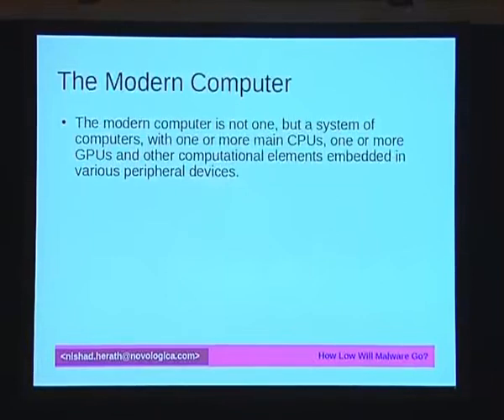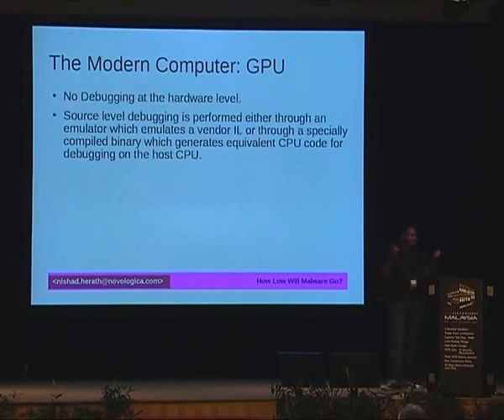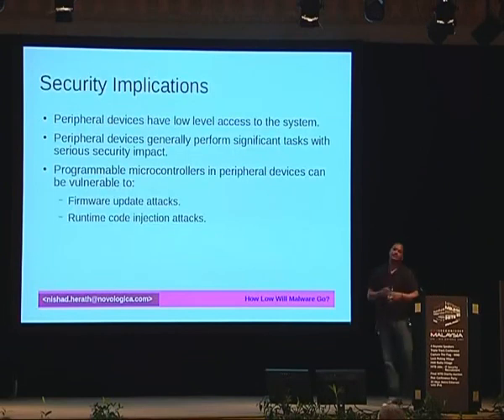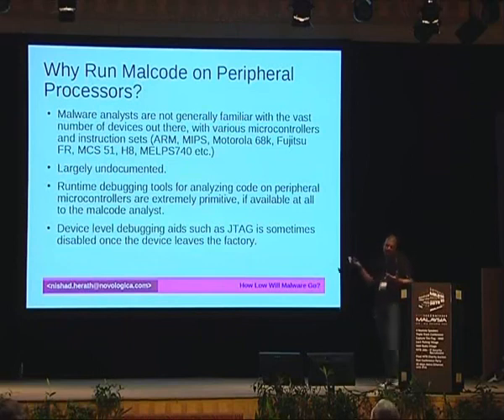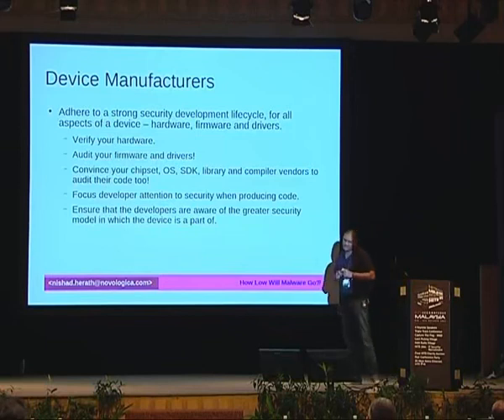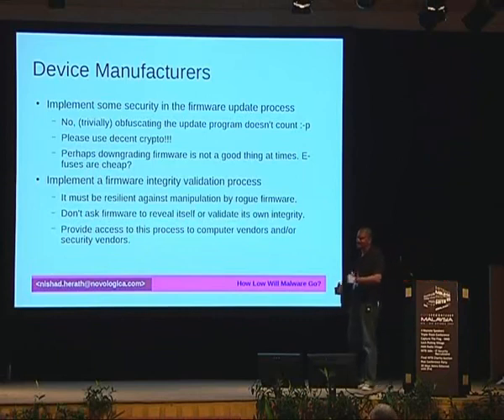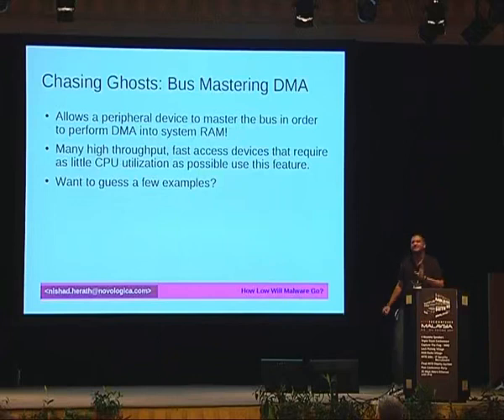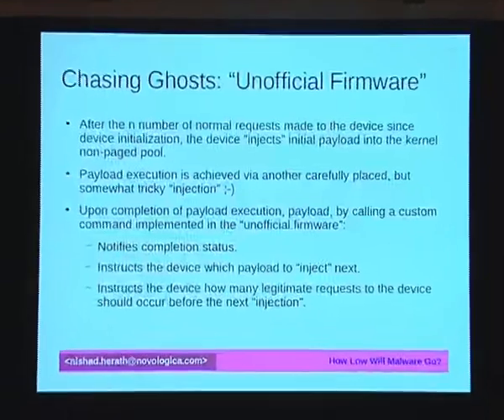Nishad Herath How Low Will Malware Go